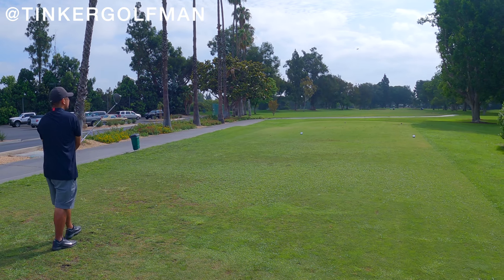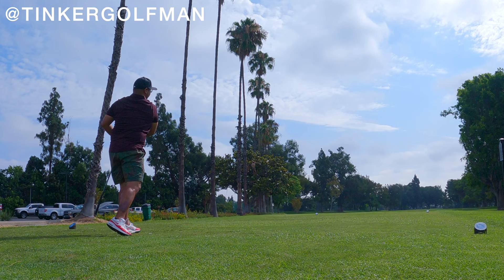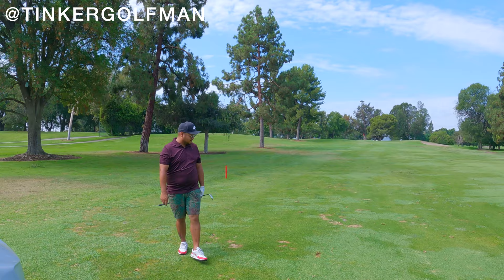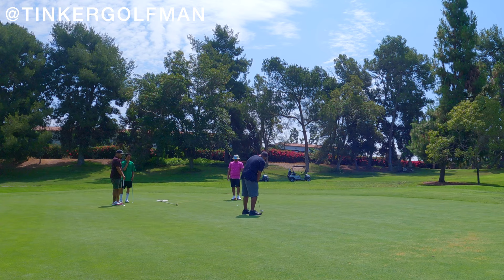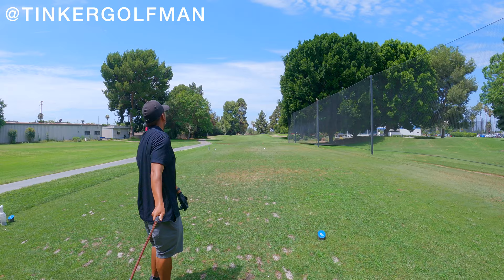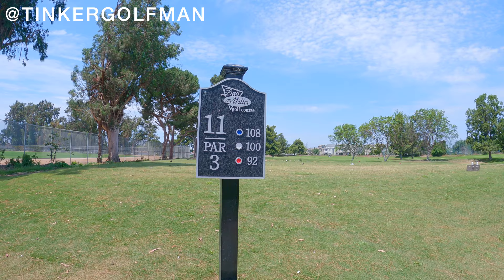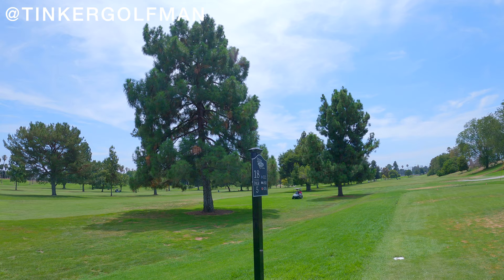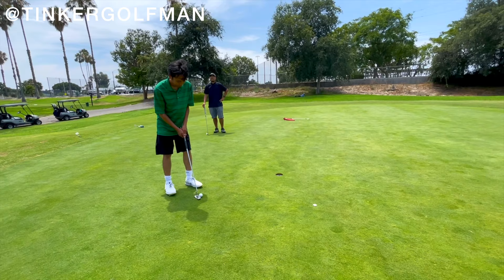Playing a golf course Tiger Woods grew up playing. Dad Miller Golf Course in Anaheim, CA.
Come along as me and some golf buddies play golf at Dad Miller Golf Course in Anaheim, CA. where Tiger Woods played a lot of golf as a kid.

Buy the Sandy Par Club Bucket Hat now!

Check out UnderPar.com
Save on green fees in your area. Use code FREESERVICE to waive service fees at UnderPar.com! (Expires Sept 30, 2021)